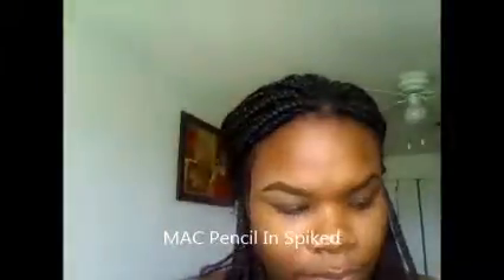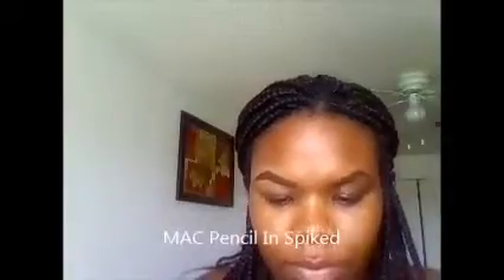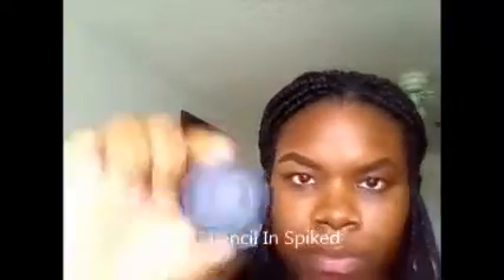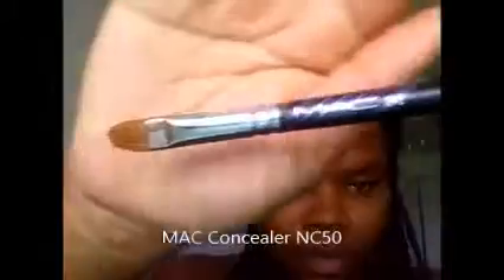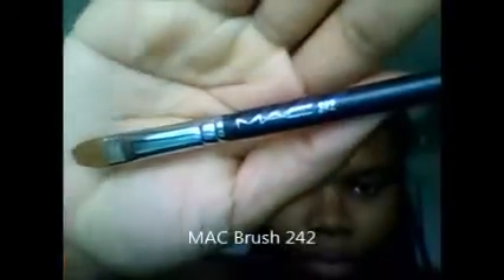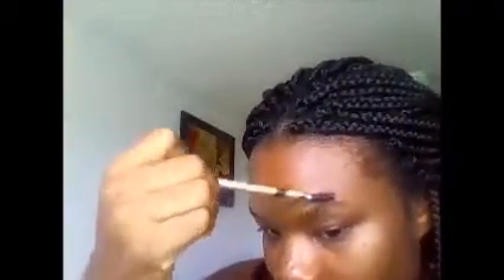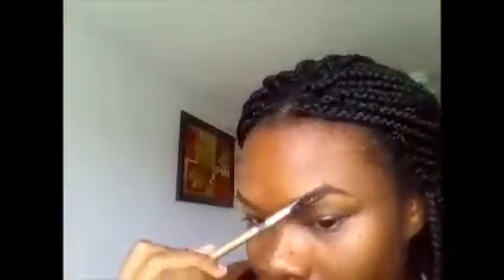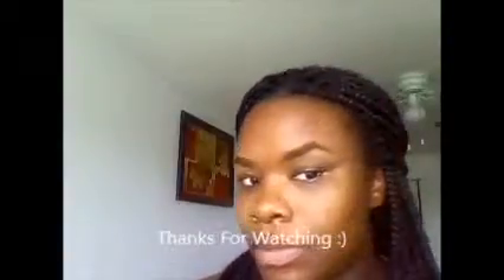How I Do My Brows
This is how I do my eye brows. I'm using Mac products but you can use what ever you have or like.